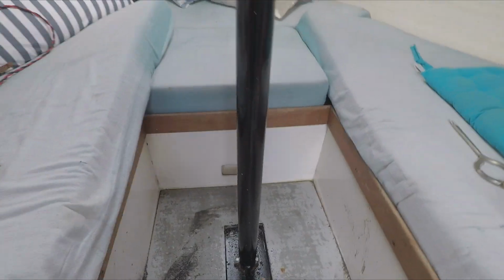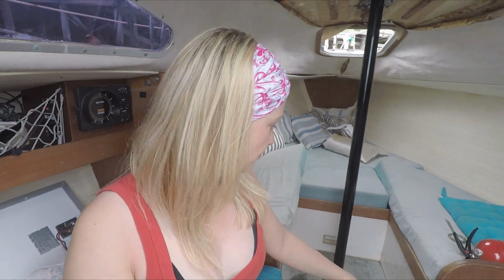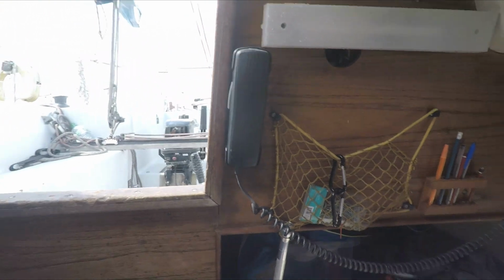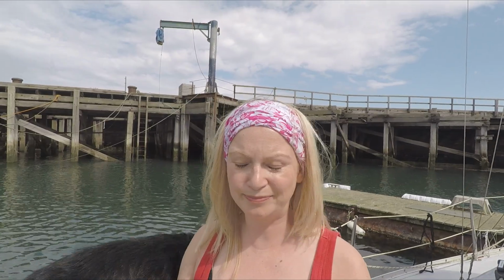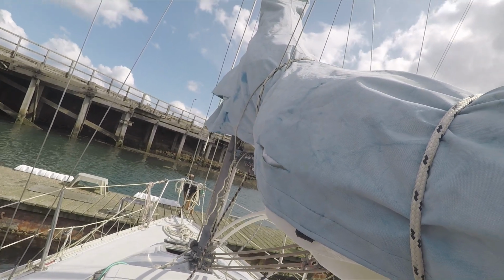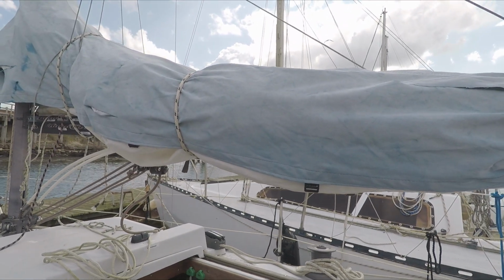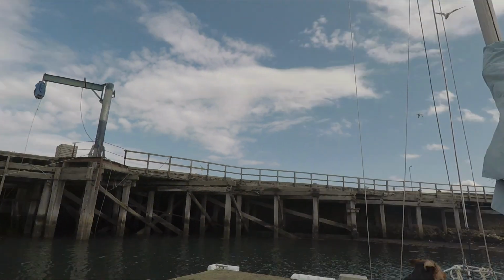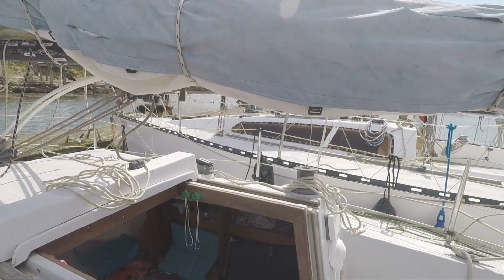My new boat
credit to Timothy Olin for the photos I used in this video.

Join me for a walk through of my 22.4ft racing dinghy and an update on my first few months as a new skipper.